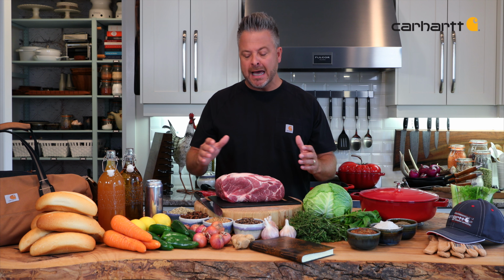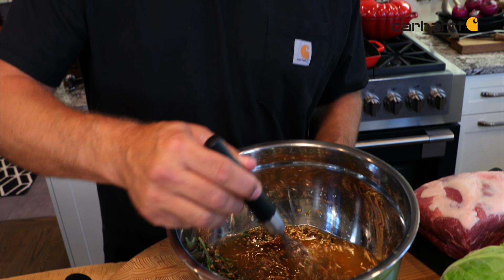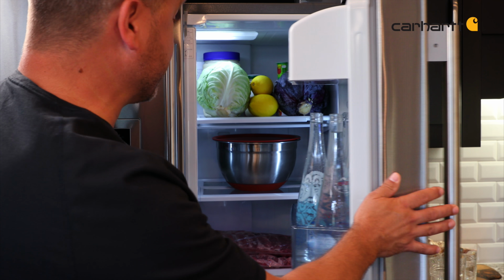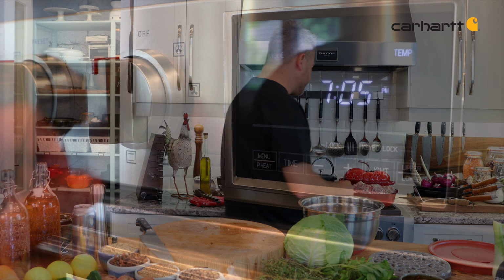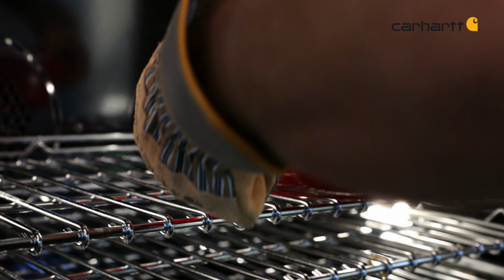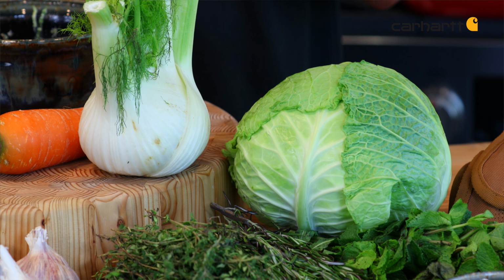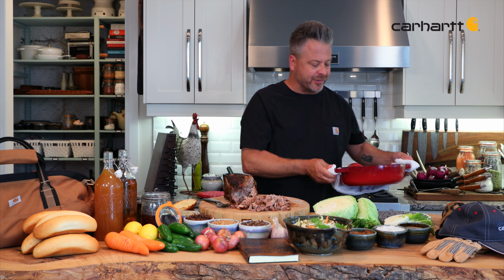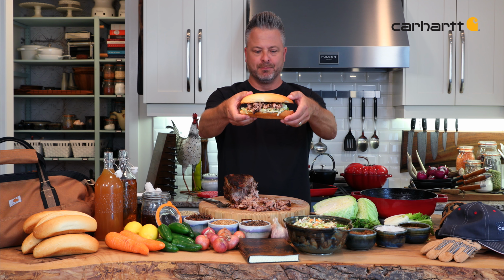Carhartt "Game Night" Linesman Pulled Pork Hoagies with The Outdoors Chef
THE OUTDOORS CHEF
Grow-Raise-Angle-Hunt-Cook-Store Wild Recipes

The Outdoors Chef is a Wild to Table Series about a Family of Chefs with a passion for Freedom, a thirst for Adventure, and a hunger for all things Wild! Watch as professional chefs Grow, Raise, Angle, Hunt, Cook, and Store wild recipes at Camp, in the Kitchen, and from the Farm. It’s Wild to Table sharing our Heritage by Angling, Hunting, Cooking, and Storing Wild Game.